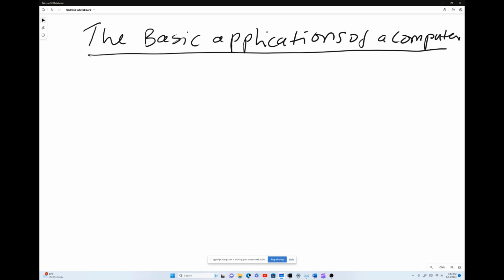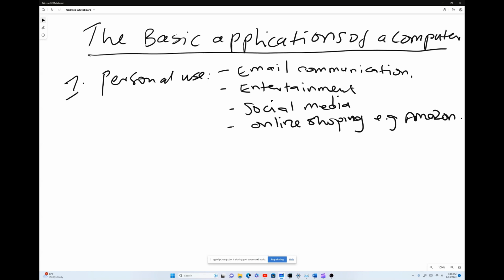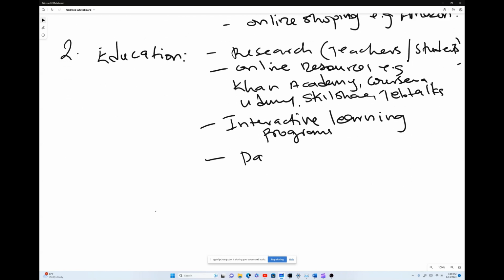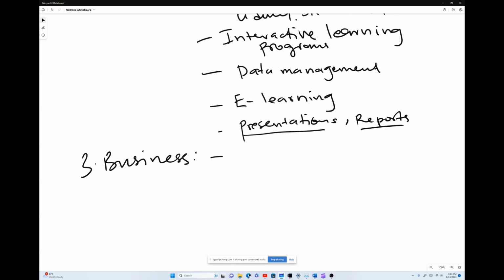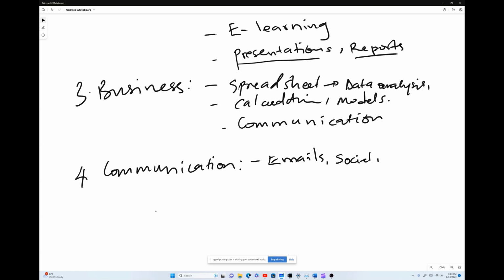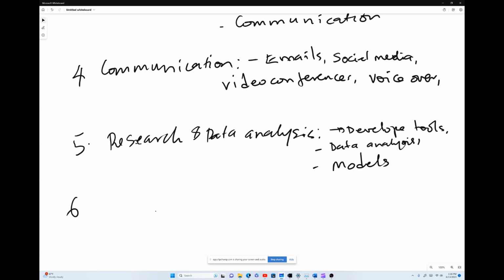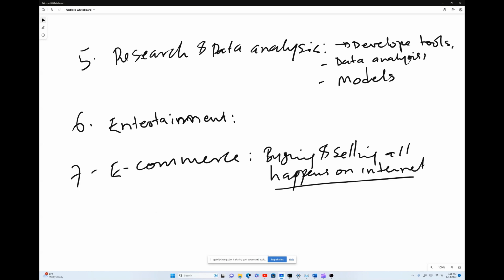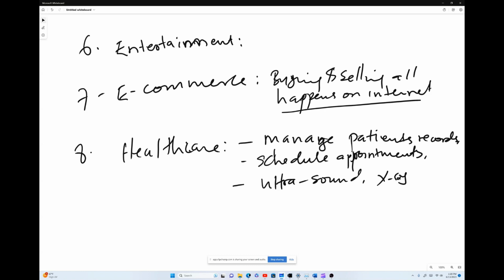The basic application of a computer